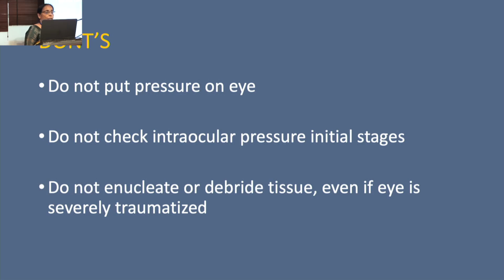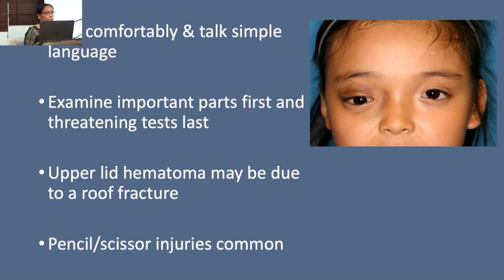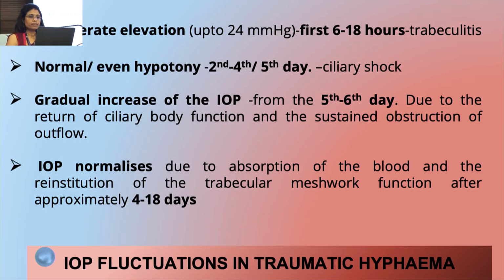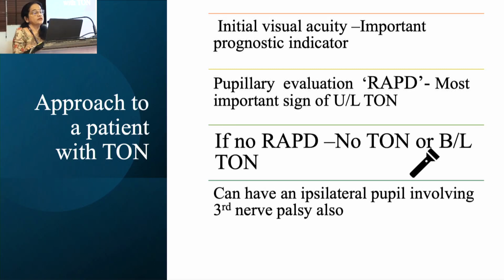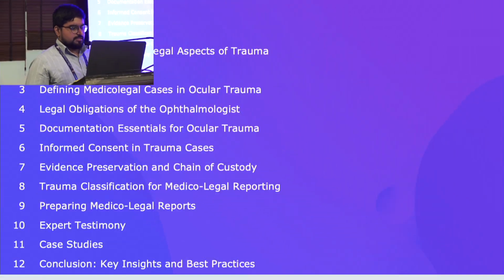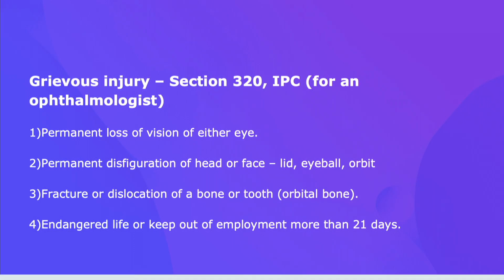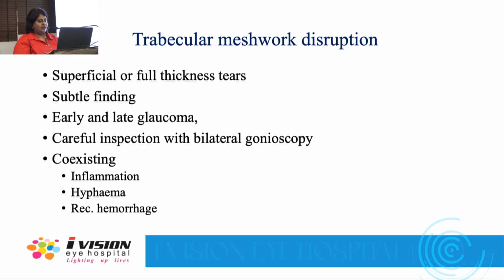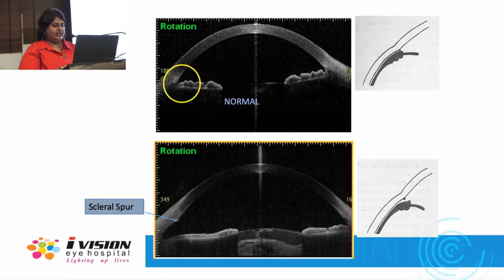KSOS 2025 IC94 Trauma in ophthalmology Practice pearls